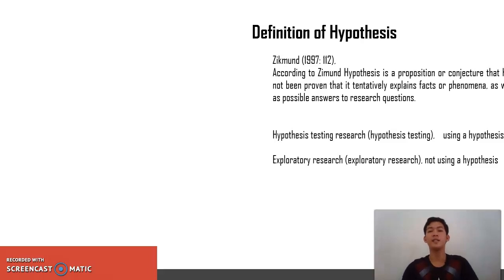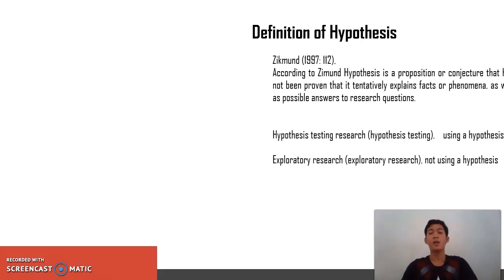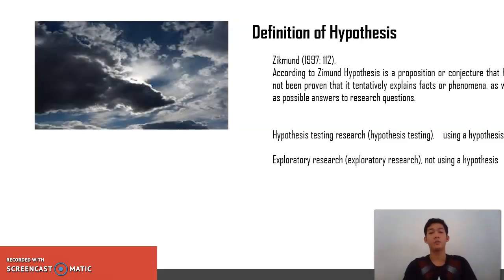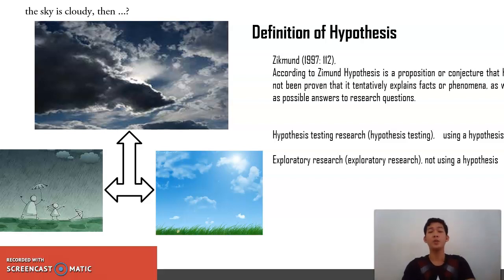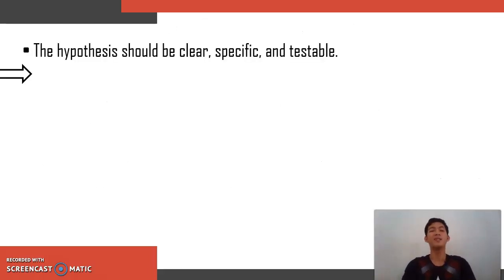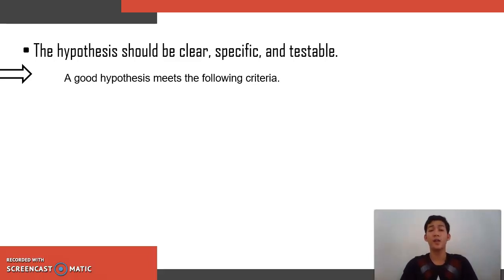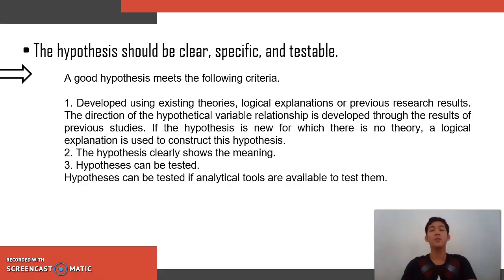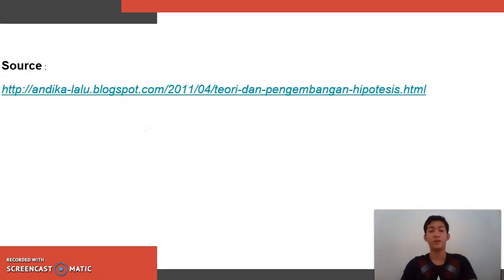Herik Sanjaya 5BD . (Meeting 6_Hypothesis)